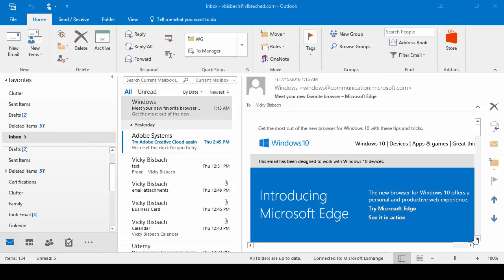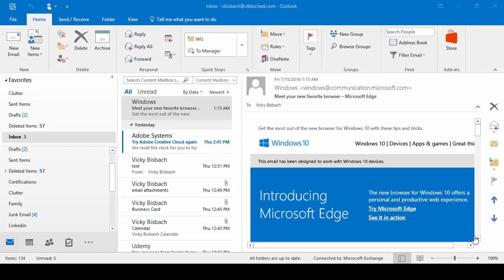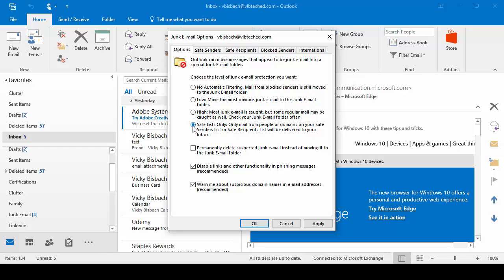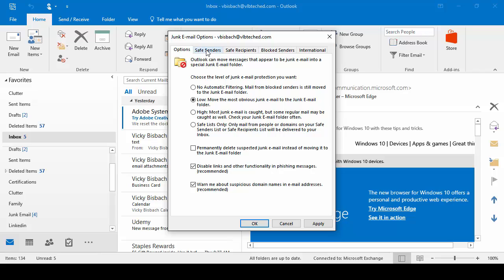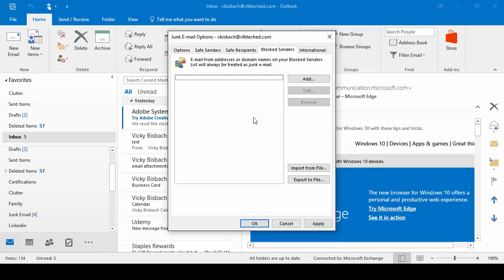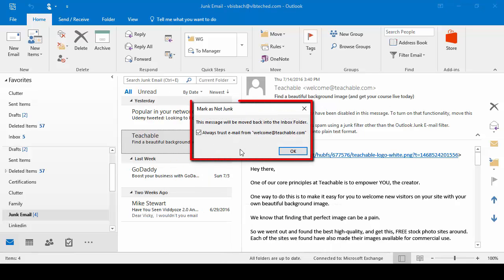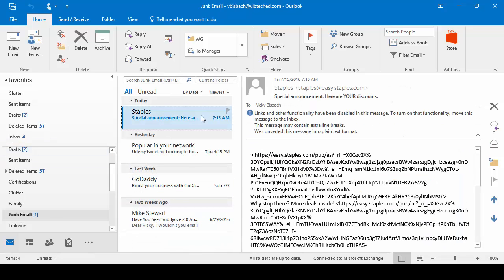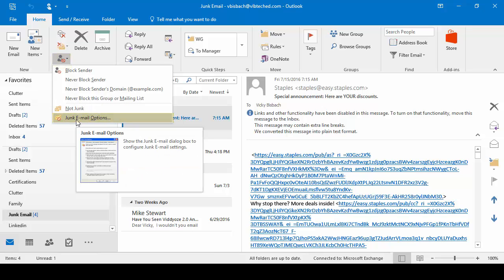E Mail Organization Using Junk Email Options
Click on the link below for the Step by Step instructions --

Learn how to effectively utilize the Junk E-Mail Filter to filter out e-mails you do not want stored in your Inbox.  You will also learn how to re-categorize messages that have been inadvertently marked as junk.